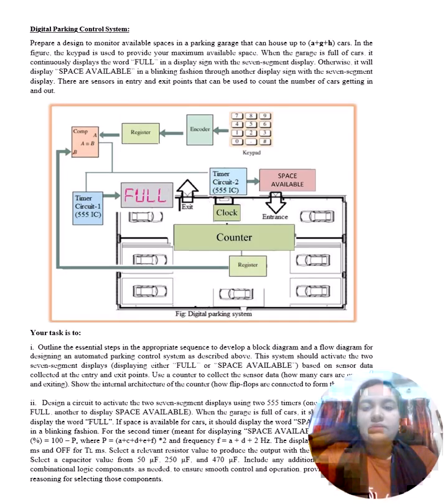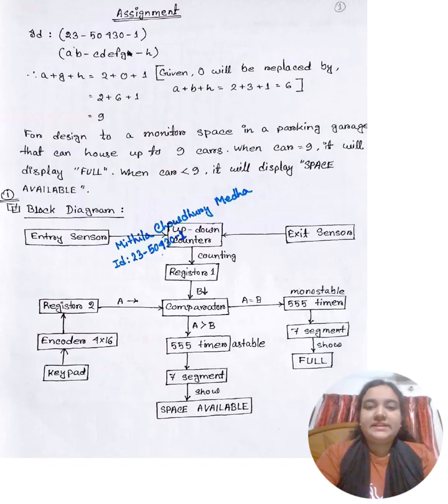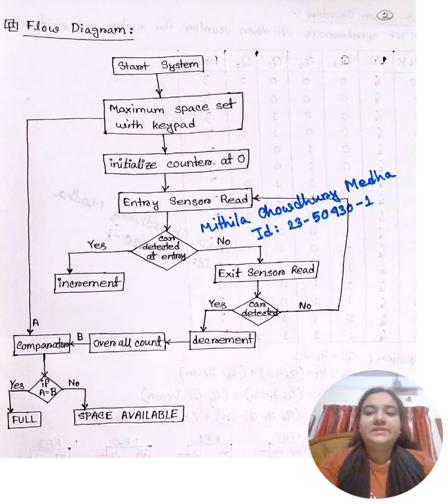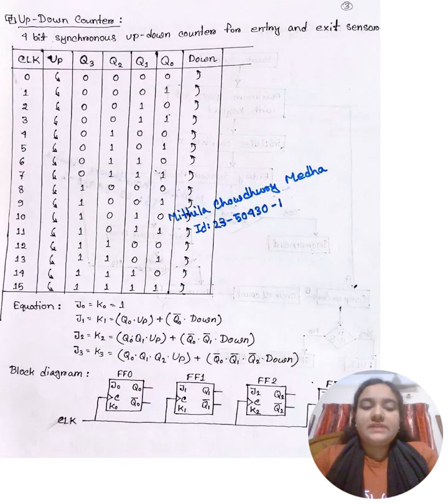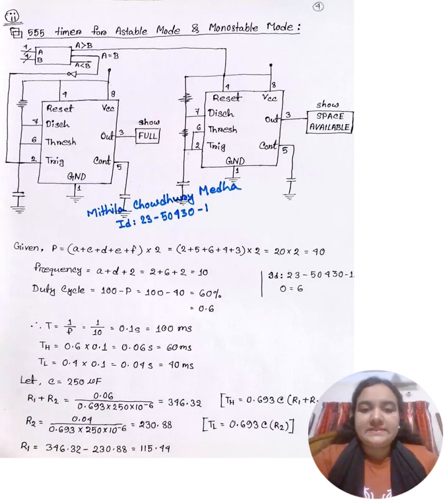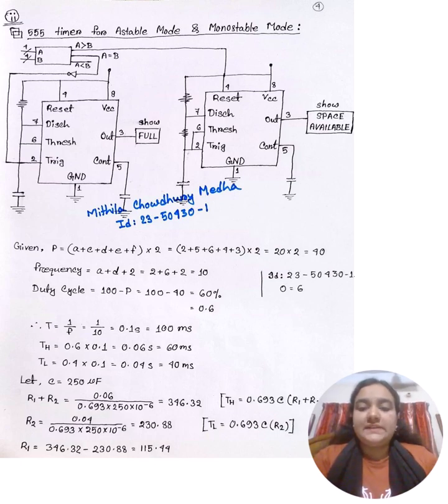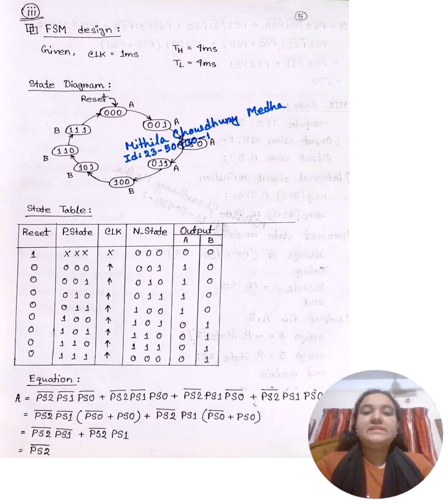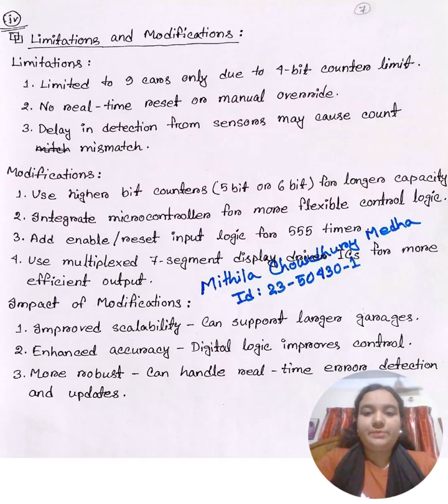23 50430 1 (DLC final assignment)